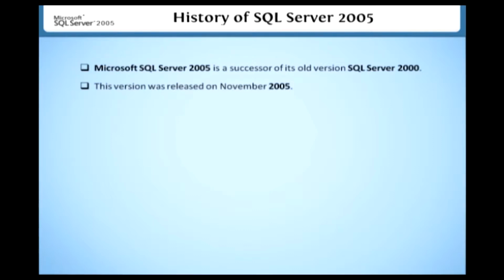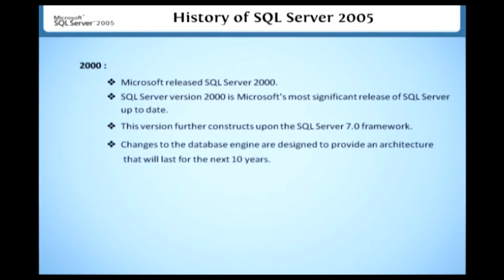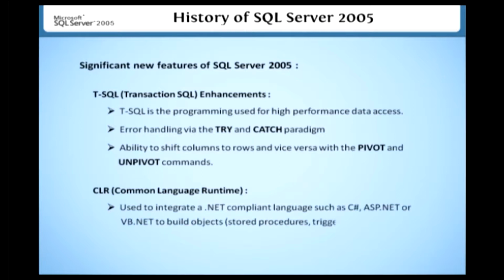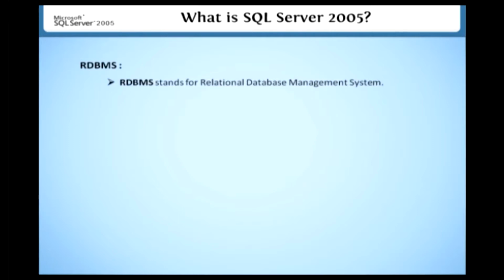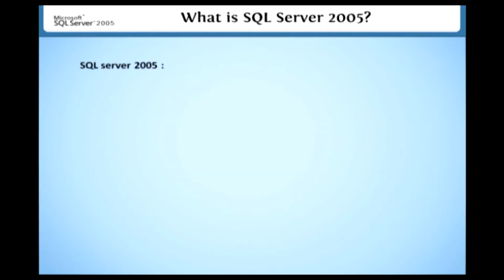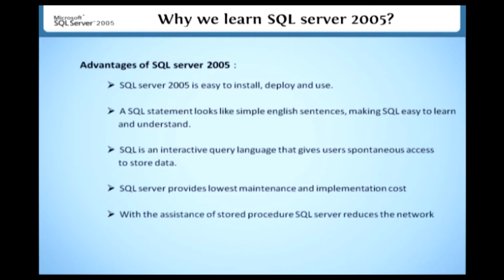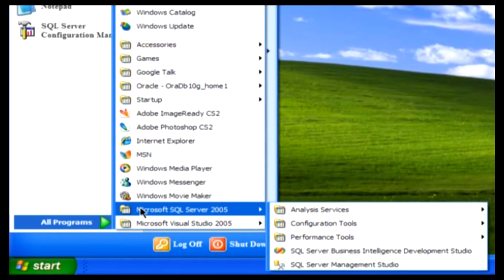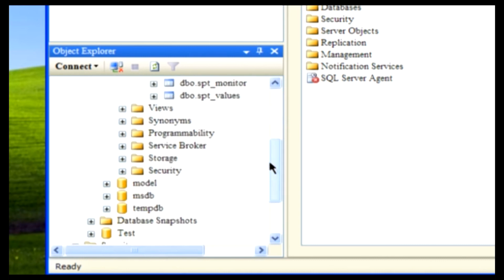History of SQL Server 2005 SQL || Learn SQL-SERVER in English || On Screen Training